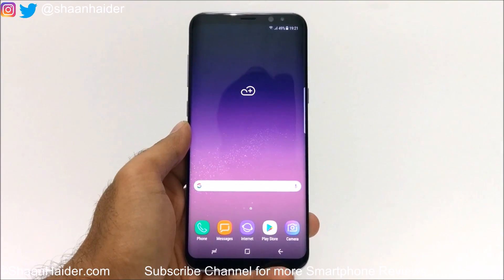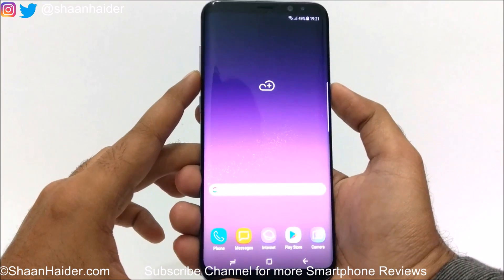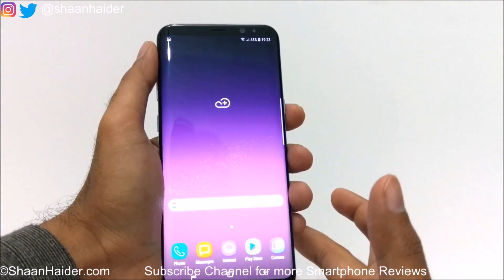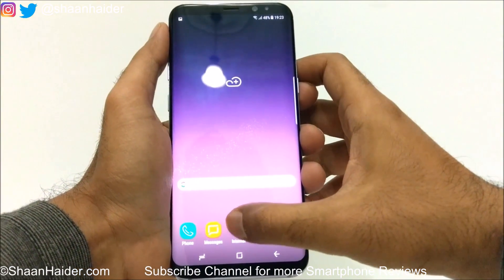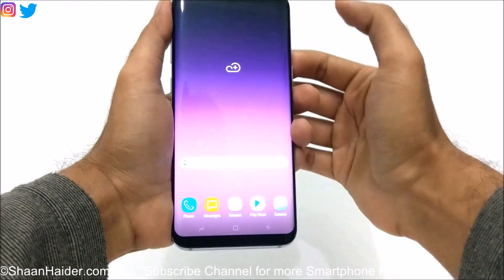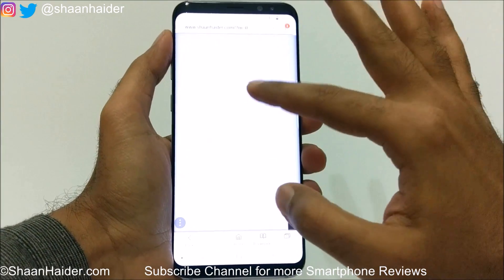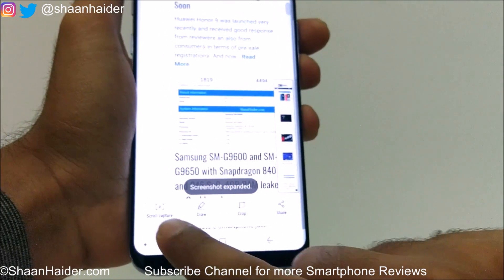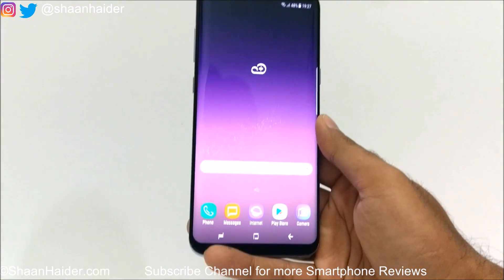Samsung Galaxy S8 / S8 Plus - How to Take Screenshot ( Three Methods )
A tutorial about three different methods of taking screenshot on Samsung Galaxy S8 and Samsung Galaxy S8+ smartphones.